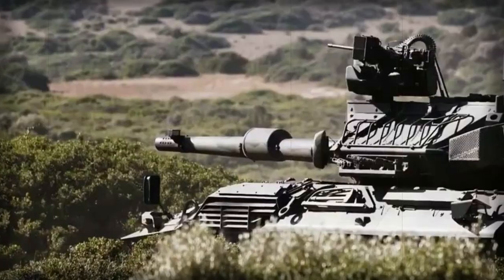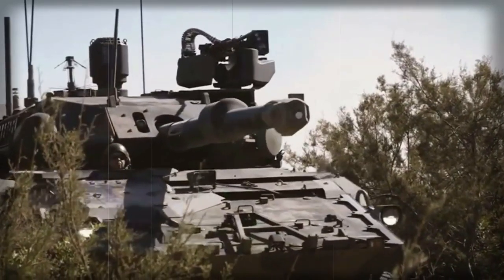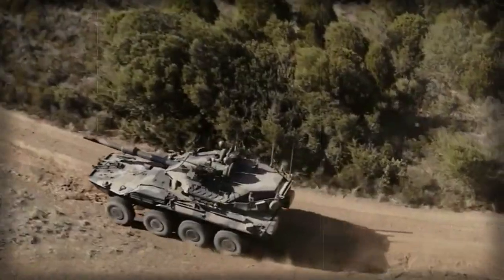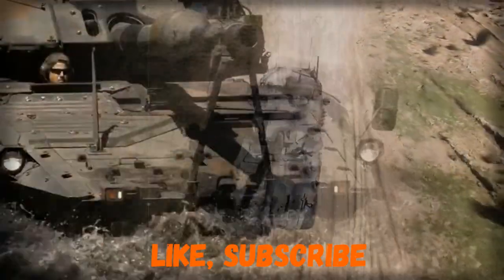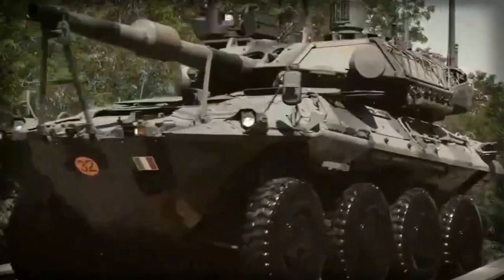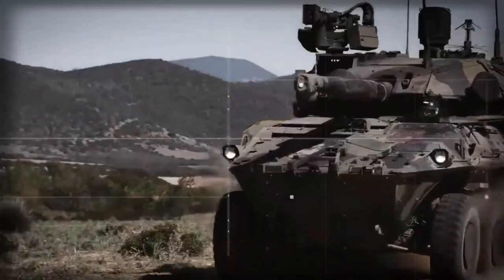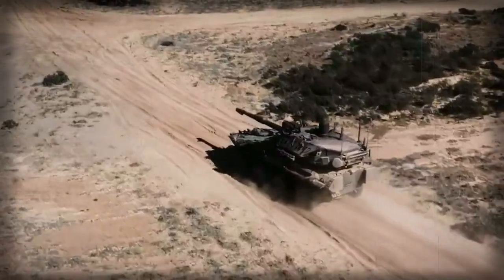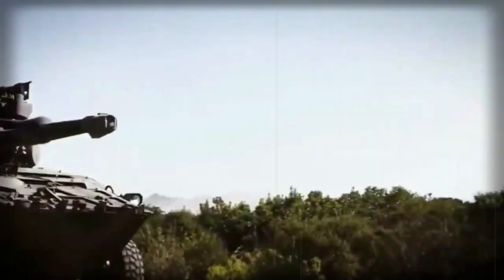Centauro 2 120 mm fire support vehicle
The Centauro 2 fire support vehicle is a next-generation version of the original Centauro. It has a revised 8x8 chassis, and is armed with a more powerful 120 mm gun. Also it is better protected and has got a number of other improvements. The Centauro 2 was jointly developed by IVECO and OTO Melara to meet an Italian Army requirement. Development commenced in 2010. The first prototype was ready in 2015. It was first publicly revealed in 2016. Italian Army plans to obtain 74 of these new fire support vehicles. Currently Italian Army reportedly operates a total of 300 original Centrauro B1 fire support vehicles, armed with a 105 mm gun.

   The Centauro 2 is intended to carry out tactical reconnaissance, fire support of combat units and territorial defense tasks. It can escort convoys and be used for road patrol missions. Once in service with Italian Army the Centrauro 2 will operate in medium brigades alongside Freccia infantry fighting vehicles, and associated combat vehicles based on similat 8x8 wheeled chassis.

   This fire support vehicle is one of the most capable in this class. Most other vehicles are limited by their 6x6 chassis and carry smaller 105 mm guns. The is a US-built M1128 Stryker Mobile Gun System with 8x8 configuration. However it is also armed with a smaller 105 mm gun, as its chassis could not withstand the recoil of the 120 mm gun. There are only few other demonstrators, armed with a powerful 120 mm gun.

   The Centauro 2 provides the same firepower as most modern main battle tanks. It is fitted with an OTO Melara HITFACT turret, armed with a 120 mm/L45 smoothbore gun. This high-pressure gun is unrelated to Rheinmetall 120 mm gun, used on most Western tanks. Though it is compatible with standard NATO 120 mm tank ammunition. It is fitted with a very efficient muzzle brake, which significantly reduces the recoil. The gun is fed by a new automatic loading system. Ammunition is stored in isolated compartments. It is worth noting, that a 120 mm gun was mounted on the original Centauro before (Centauro with a 120 mm gun). Depending on customer requirements the Centauro 2 can be fitted with a smaller 105 mm/L52 gun.

   Around 40 rounds are carried by the vehicle. 12 of them are stored in the turret and are ready to use. Other are stored in the manual rack.

   This fire support vehicle uses APFSDS, multi-role, and other munitions. The 120 mm APFSDS round penetrates 600 mm of rolled homogenous steel armor at a range of 3 000 m.

   This new fire support vehicle has got a modern fire control system and the latest generation optics. It has a hunter-killer engagement capability. The commander uses a panoramic sight to search for targets. Once the target is selected the gun is laid on the target automatically and the gunner completes al the aiming and firing process. During that time commander looks for the next target. Such hunter-killer engagement method is present on all modern main battle tanks. It allows to acquire and engage targets faster. It seems that this fire support vehicle can engage a target within 30 seconds after spotting it.

   The Centauro 2 can successfully engage main battle tanks and other armored vehicles. However its level of protection is way lower than that of main battle tanks. Vehicles of this class usually do not engage main battle tanks head-on.

   There is also a coaxial 7.62 mm machine gun (with 750 rounds of ammunition) and remotely-controlled weapon station, armed with a 12.7 mm machine gun (400 rounds). Alternatively the remotely-controlled weapon station can be armed with a 7.62 mm machine gun (1 000 rounds), or 40 mm automatic grenade launcher (96 rounds).

   This fire support vehicle has a welded steel armor hull and aluminum armor turret. In standard configuration front arc is protected against 20 mm rounds and all round protection is against 12.7 mm rounds and artillery shell fragments. However the Centauro 2 can be fitted with composite add-on armor and even explosive reactive armor for a much higher level of protection. With add-on armor its front arc provides protection against 40 mm armor-piercing rounds, while all-round protection is against 14.5 mm rounds. Interior is lined with Kevlar liner, which prevents spalling. The chassis has further improved protection against mines and IEDs. Crew are seated on anti-mine seats. The Centauro 2 is fitted with jamming system, which blocks the signals of radio-controlled IEDs. This combat vehicle is fitted with NBC protection and automatic fire suppression systems. It also has a laser warning receiver, which can be set to trigger smoke grenade dischargers.

   The Centauro 2 is operated by a crew of 4, including commander, gunner, driver and loader. The loader transfers ammunition form stowage compartment to the autoloader, and loads the main gun manually in case the autoloader fails.